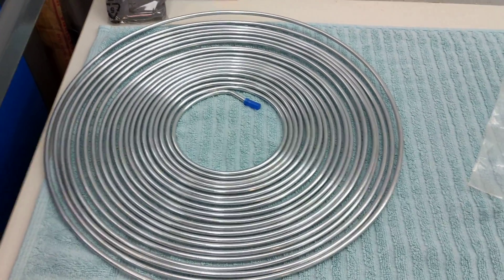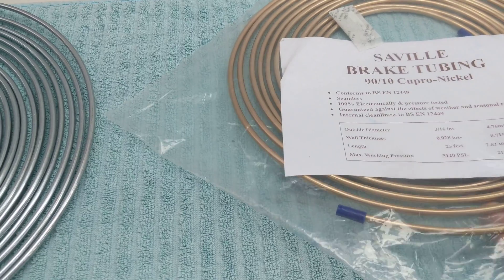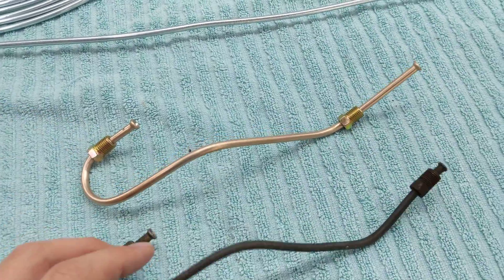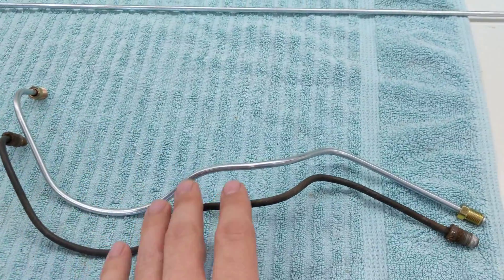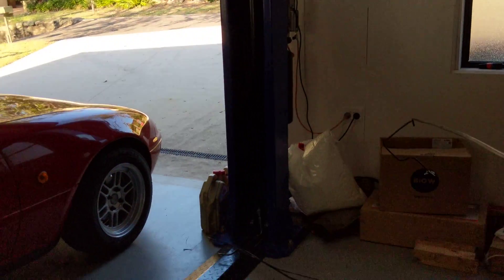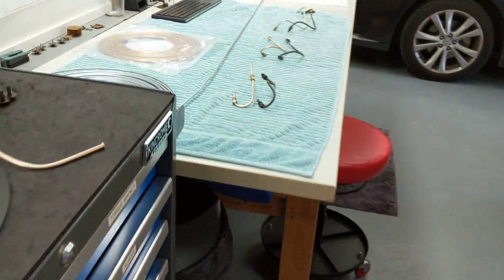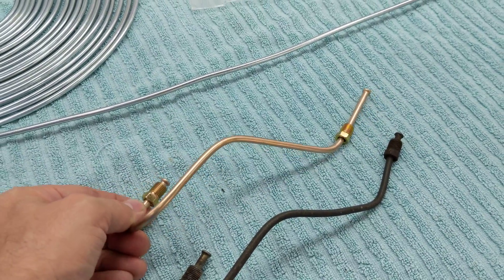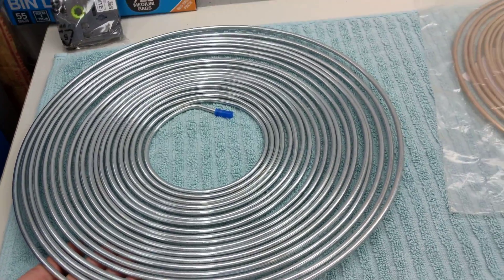Steel vs Cupro-Nickel (Kunifer) Brake and Fuel Hardlines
I was very excited to use a product like the Kunifer for my hardlines but ran into a couple of issues which has me leaning towards the zinc plated steel.